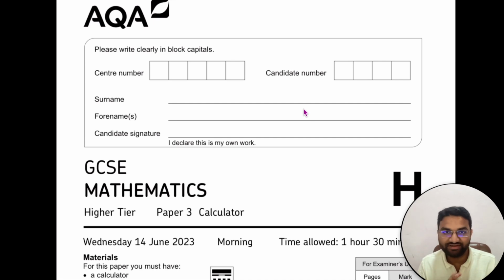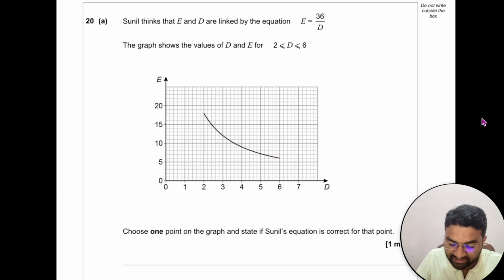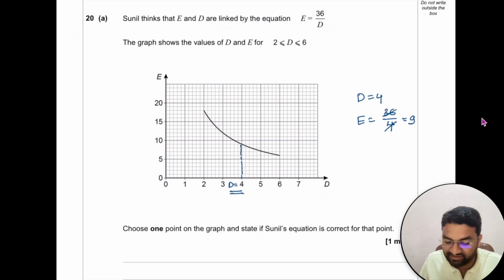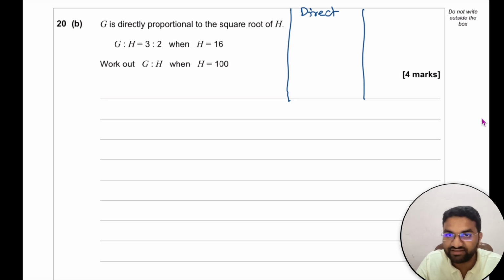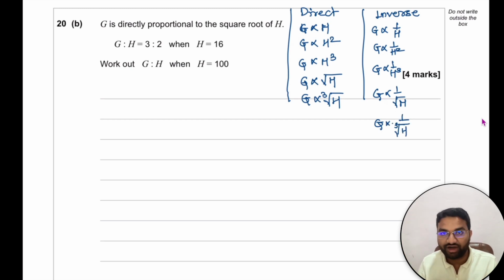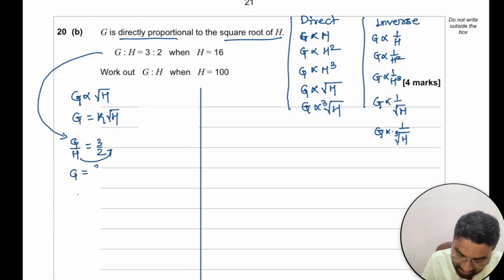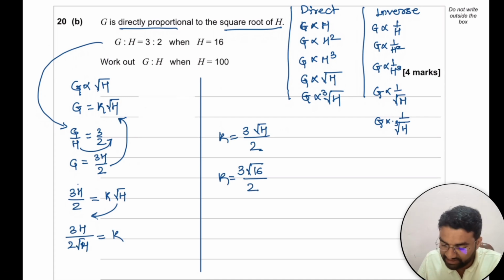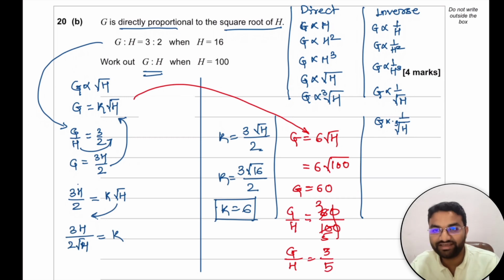Understanding Direct and Inverse Relations | GCSE Higher Maths | May/June 2023 Paper 3 Solution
Welcome to our GCSE Higher Mathematics tutorial! In this video, we dive deep into a Direct and Inverse Relations question from the May/June 2023 Paper 3 exam. Whether you're revising for your exams or looking to strengthen your understanding of these fundamental concepts, this video is perfect for you.

Key takeaways:

Clear explanations: Understand the fundamental principles of direct and inverse proportion.
Step-by-step solutions: Learn how to tackle a variety of problems using proven techniques.
Exam-style questions: Practice with questions similar to those found in the May/June 2023 Paper 3.
Expert tips and tricks: Gain valuable insights to improve your problem-solving skills.
Whether you're aiming for a grade 7 or higher, this video is your go-to resource for mastering direct and inverse proportion.

Watch now and boost your confidence for your upcoming exams!

📌Online/Offline sessions
📍Pune, India

Hi, I'm Dhanraj, head at MyTutor, teach online from Grade 5th to 12th Math and Science Subjects to foreign students and NRI kids. It's a one-on-one class through Zoom or the Microsoft Teams app.

 / visionclassindia
 / vision_classes_pune

 / amdhanraj
 / dhanraj_kori

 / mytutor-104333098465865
 / mytutor_india